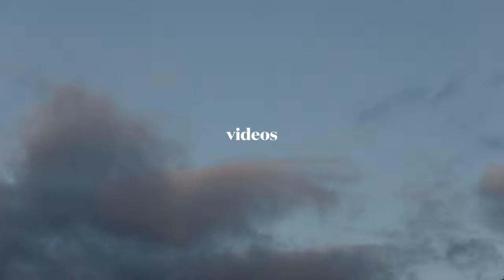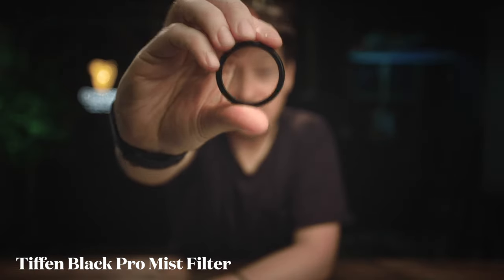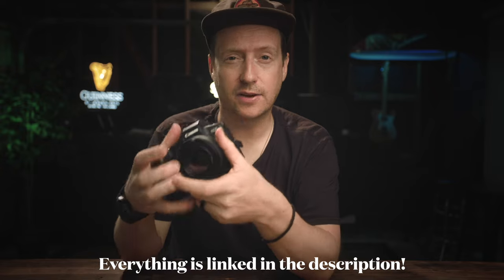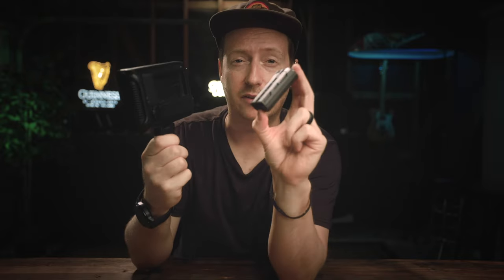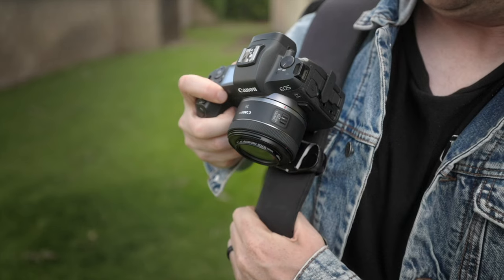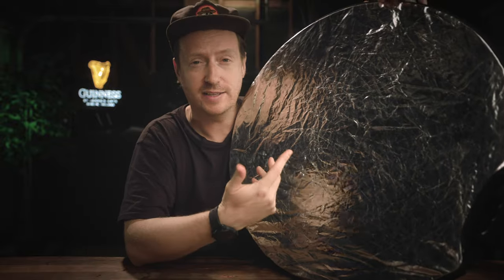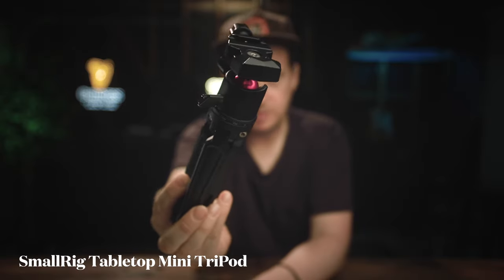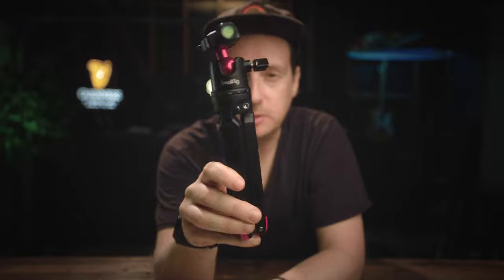5 MUST-HAVE CAMERA ACCESSORIES FOR CONTENT CREATORS // SHOT ON CANON R6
Hey friends! Here are 5 of my most used or most valuable accessories for creating content! I hope you find this video useful, be sure to drop a comment with some of your 'must have' accessories!

BLACK PRO MIST FILTER

SELENS 5 in 1

Wide lens
2nd Camera

823 sub count.